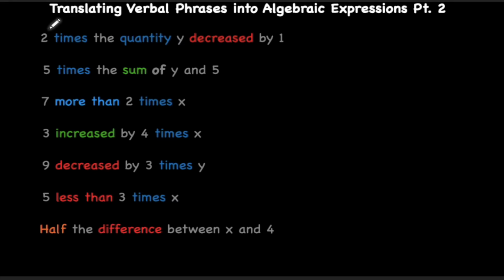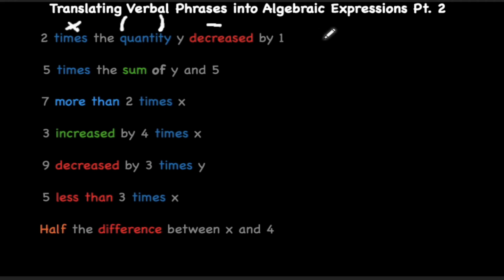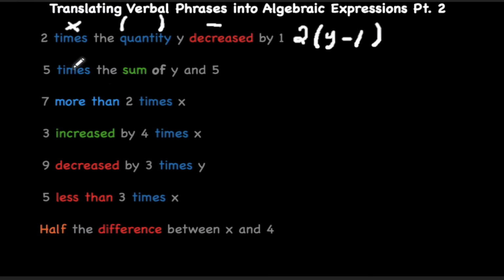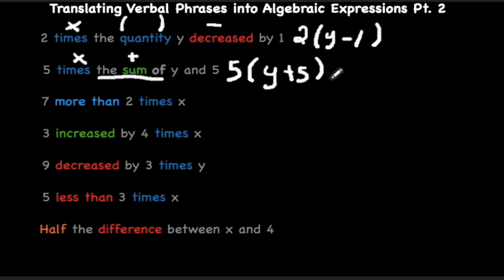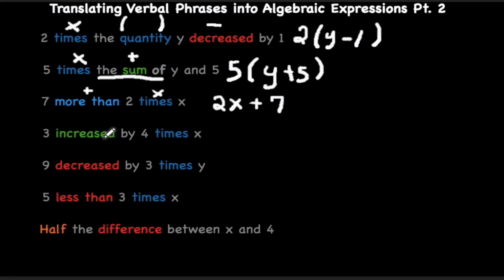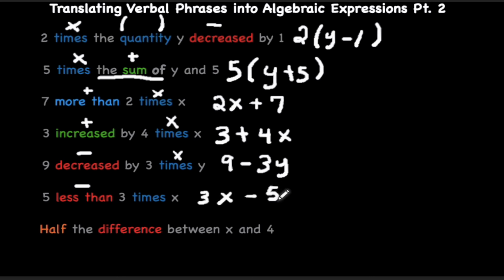Translating Verbal Phrases to Algebraic Expressions Pt. 2 | Pre-Algebra | Grade 8 Math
In part two of this lesson we will cover some wordier verbal phrases that may be encountered. A review of important keywords for translating verbal phrases into algebraic expressions are included.

In Algebra, students will come across word problems that contain verbal phrases, symbols, and variables.  Before you can solve these type of problems, you must be able to translate words into symbols that contain variables.